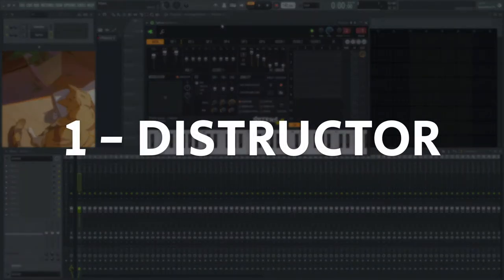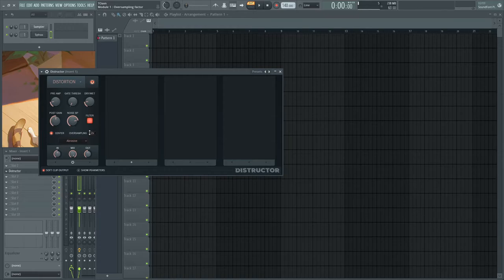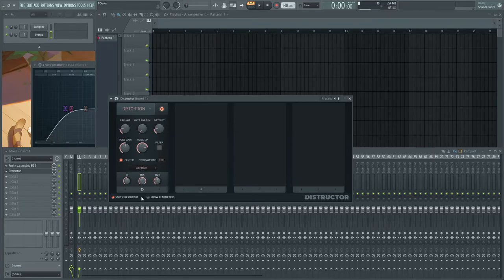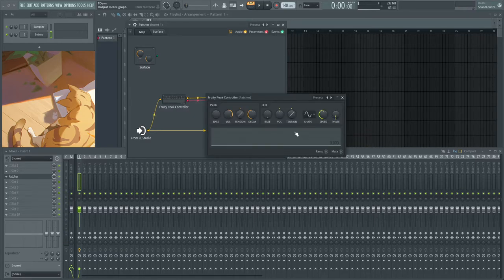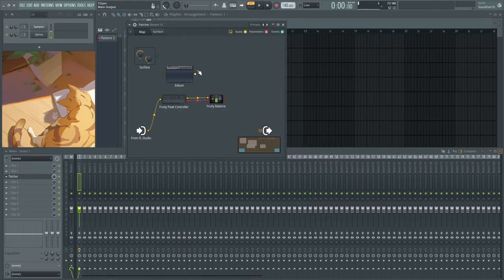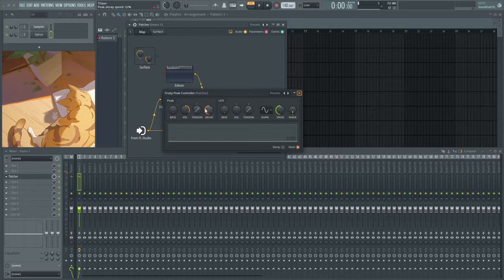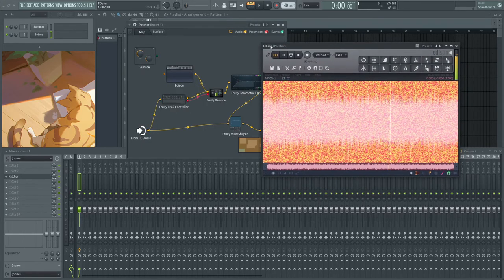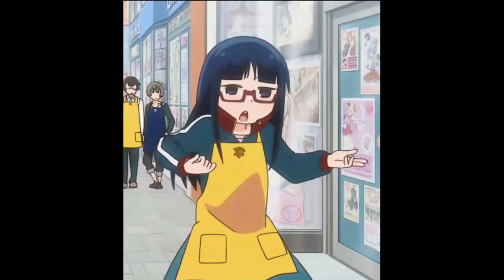FL Studio TUTORIAL | Dynamic Noises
If you're like me and don't own Devious Machine's Texture (the plugin i mean) and use FL Studio (can't use Ableton Live's amazing erosion effect) Well, you can still kind of replicate what they do by applying different smol concepts.

00:00 | Intro
00:09 | What does that is mean?
01:02 | 1 - DISTRUCTOR
04:04 | 2 - EDISON
10:04 | Outro